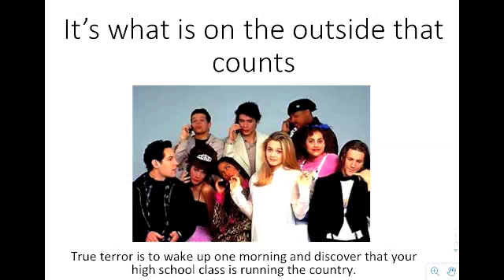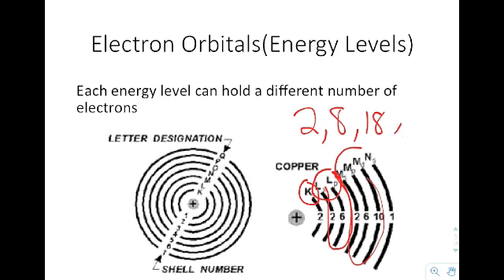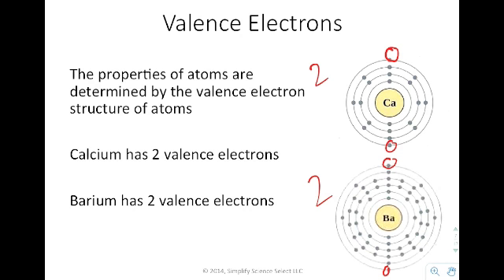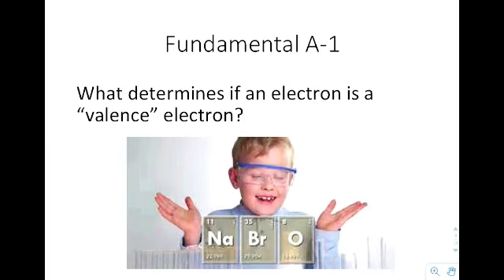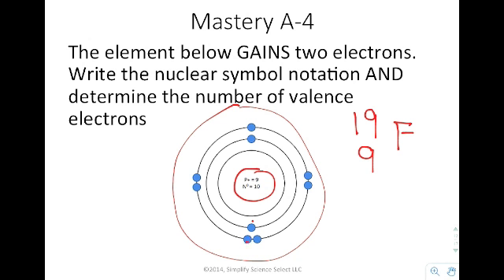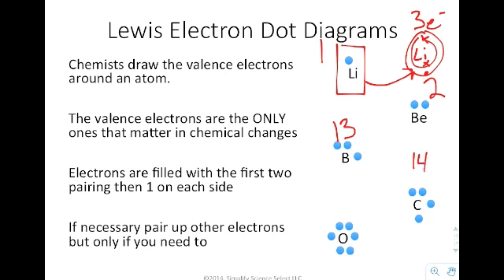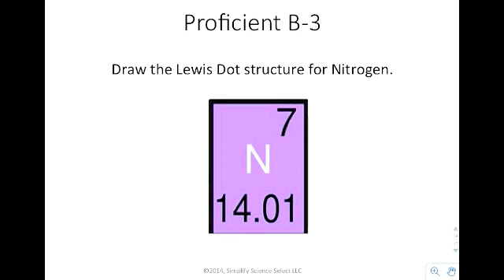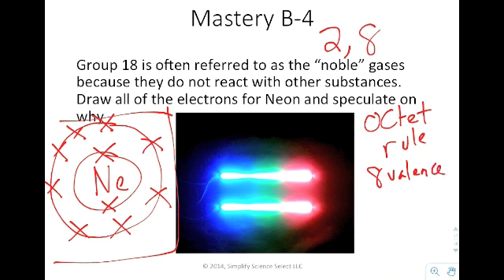IPC: C2.4 - It's What is on the outside that counts